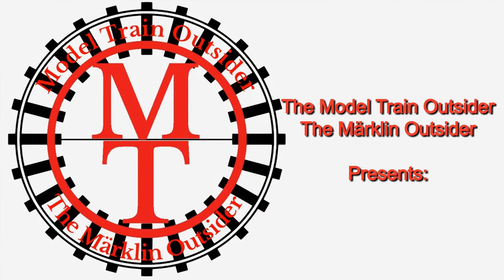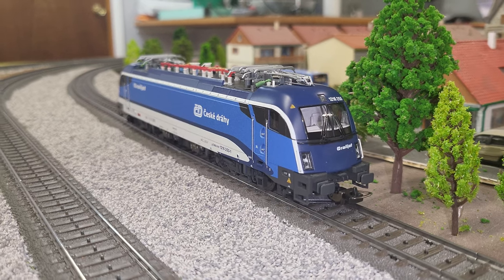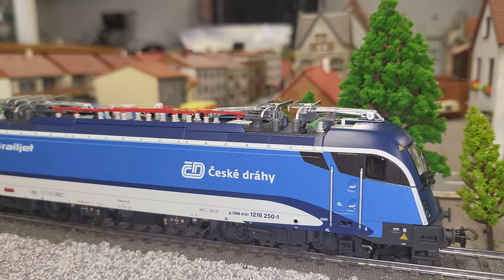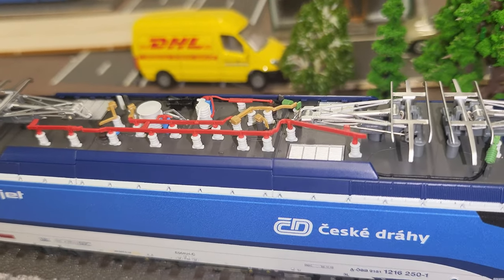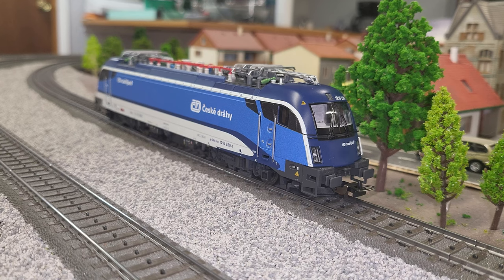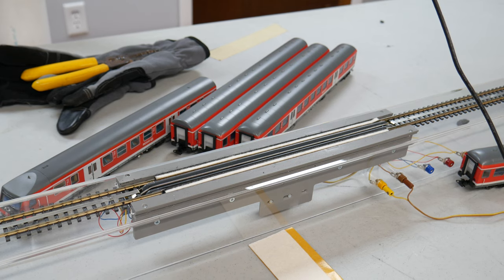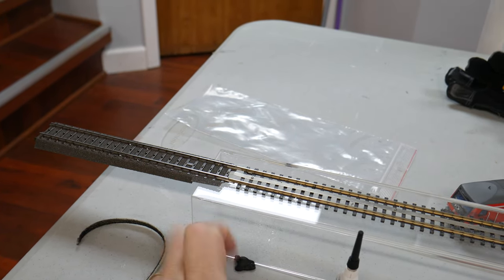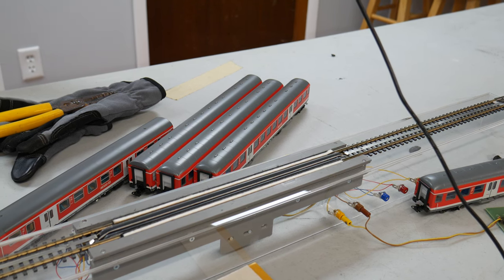First Impressions: Piko CD Railjet Class 1216 loco #59846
Another Czech loco finds its way to the Outsider's home, and I show you how I clean the wheels on all my rolling stock!